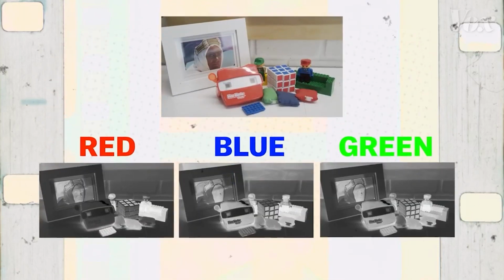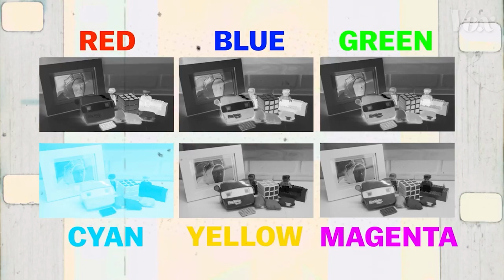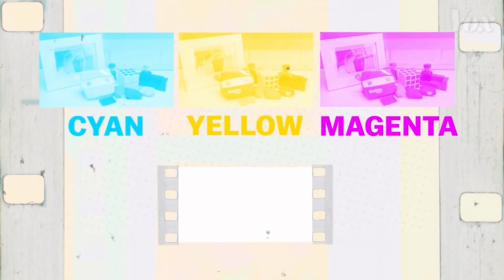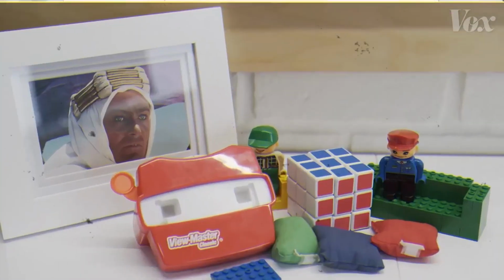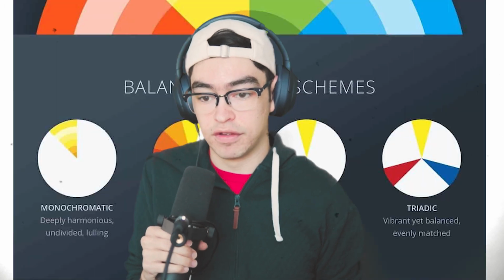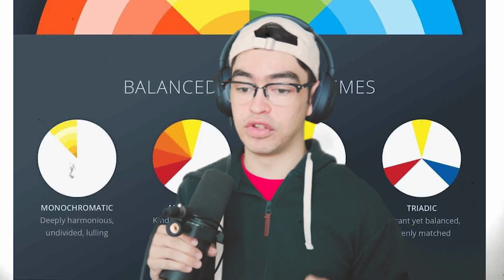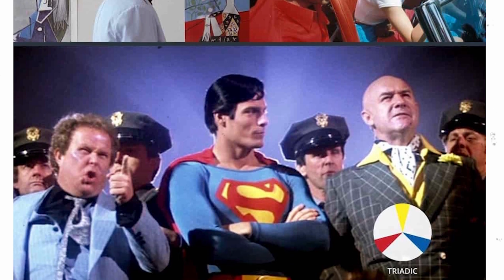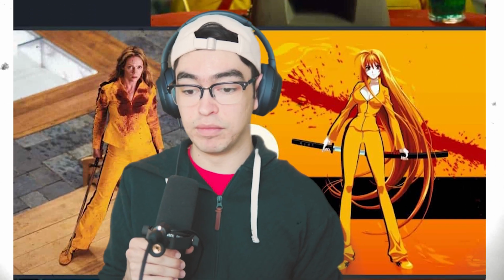Color In Film Video Essay ( School Project )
This is my video essay presentation for class! It was either live presentation or pre-recorded so I took the easy route lol. All the videos without me in it I give full credit to and fully recommend watching them to learn more about color in film!

Star Treatment by Arctic Monkeys

Big Ideas by Arctic Monkeys